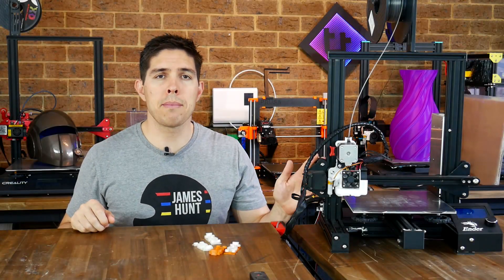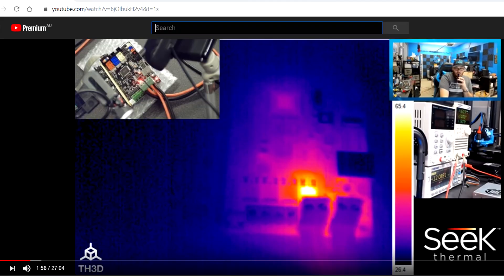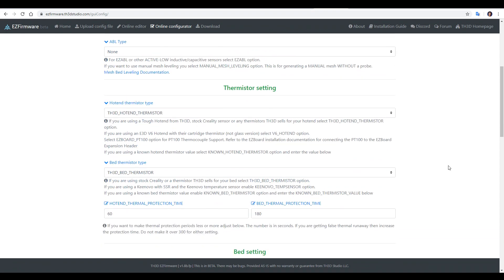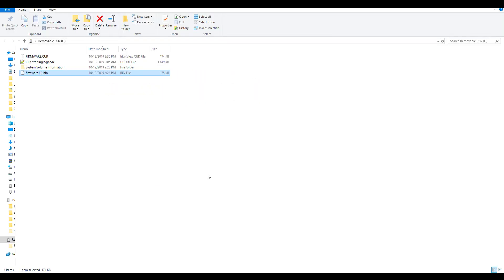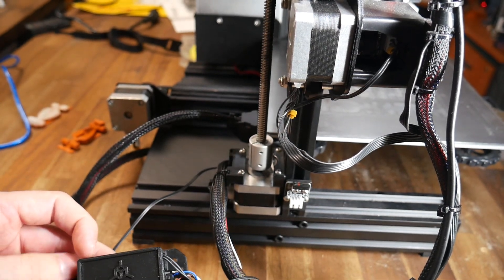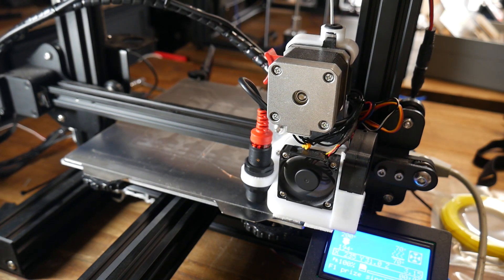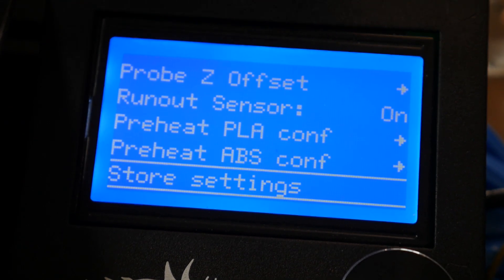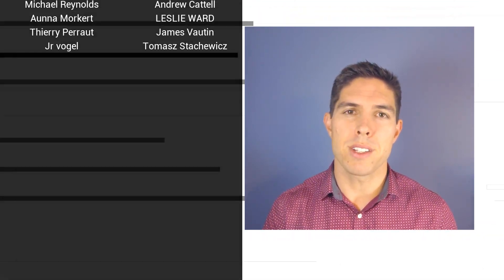EZBoard Lite - The most user friendly Ender 3 mainboard upgrade + EZABL Pro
The EZboard Lite is another drop in replacement 32 bit mainboard for the Ender 3, Ender 5 and CR-10. Just like it's competitor the SKR Mini E3, it is a significant upgrade for a stock printer. In this video, I take you through installation, the very user friendly online firmware configurator and test the board stock, with EZout filament runout, the EZabl Pro and BLtouch.

The only downside to this board is the price, but it is a really polished product. With this board you get fantastic documentation and a warranty. It is also designed, sold and shipped from the USA, which may be important for some users.

The silent Creality board is also popular, but I consider it an inferior product to either of the boards compared here.

SKR mini E3
BLtouch (1.5 - 2m extension cable recommended)